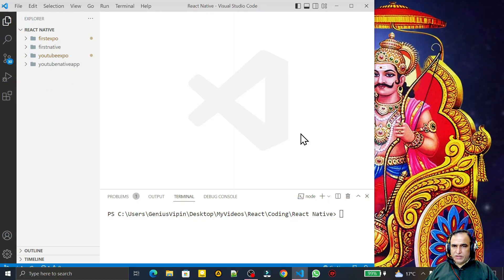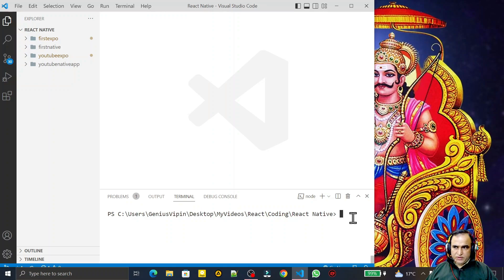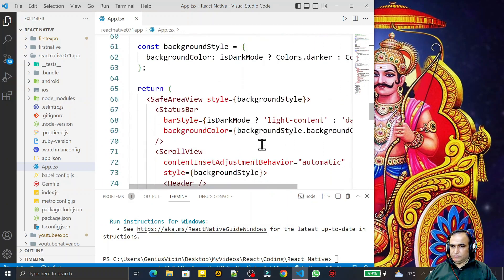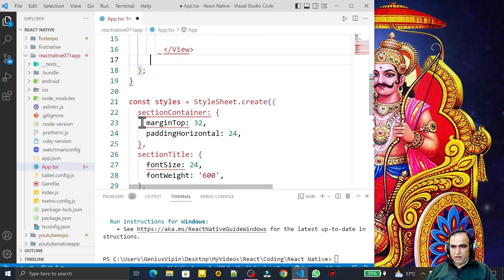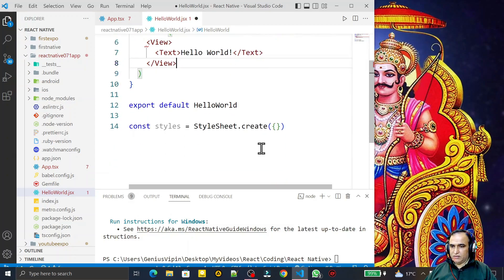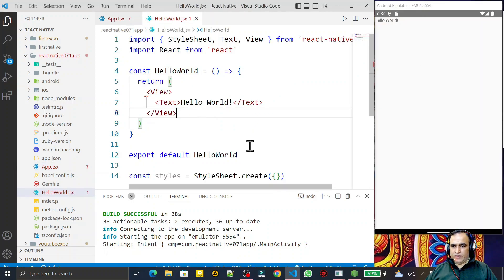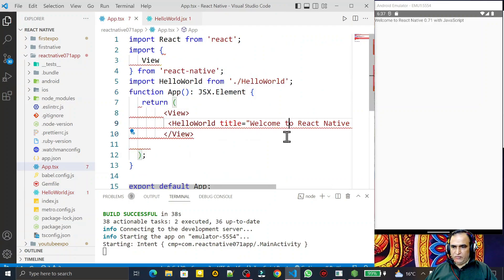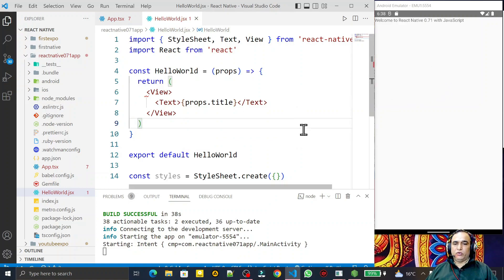0.2 How to use JavaScript in react native 0.71 version | New Updates in React Native 0.71 Version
How to use JavaScript in react native 0.71 version | React Native 0.71 version | Big Update | TypeScript by default | What new in React Native 0.71 Version | React Native New Update 0.71.0